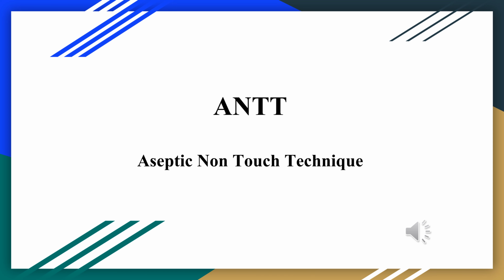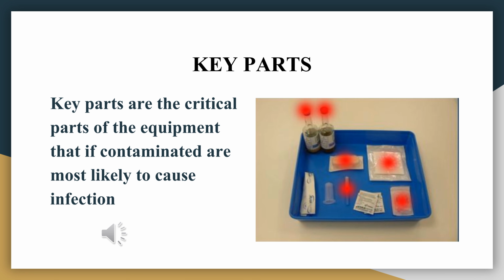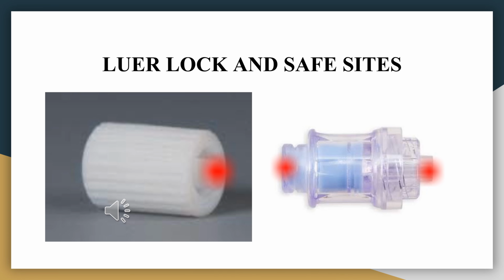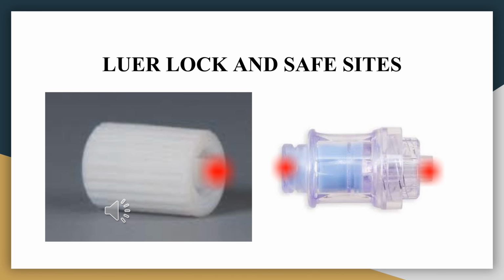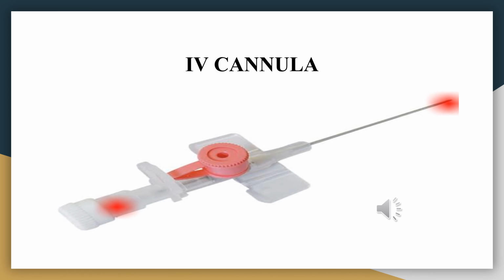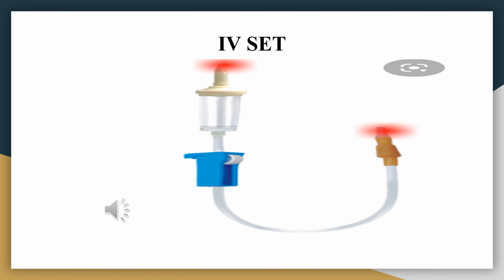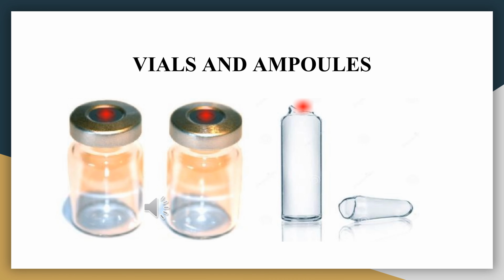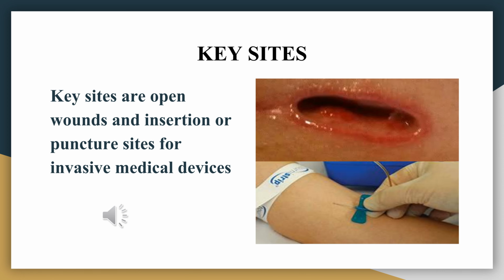Aseptic Non Touch Technique (ANTT)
All medical professionals must know this technique